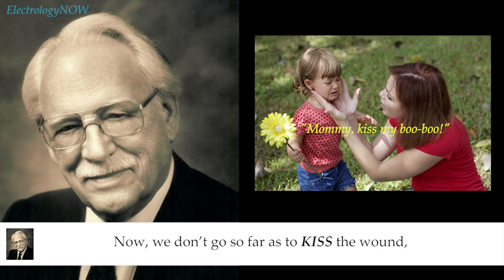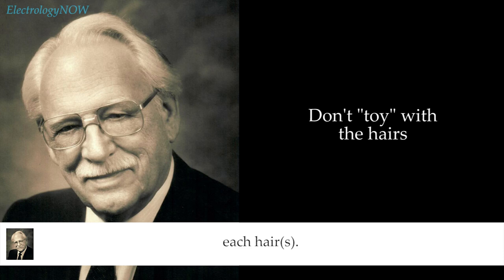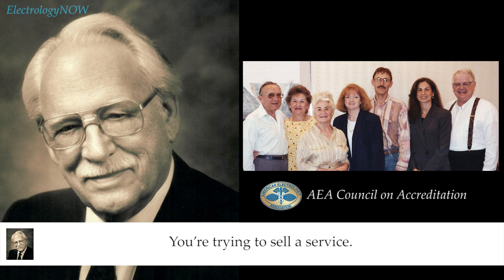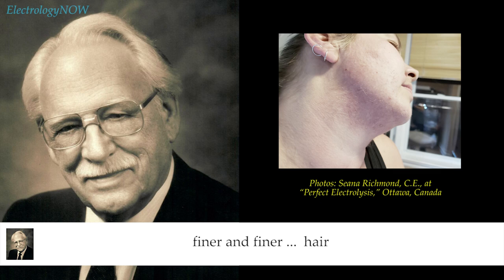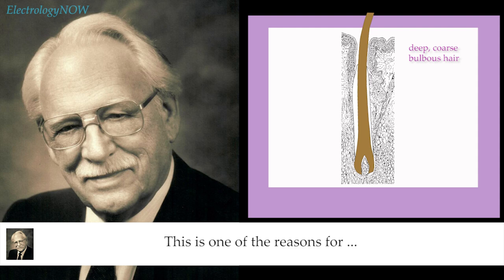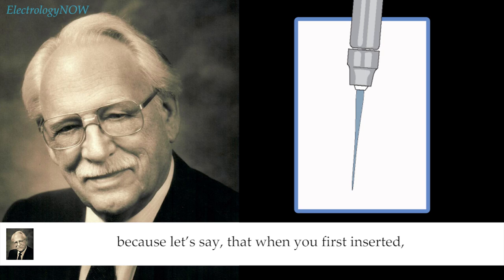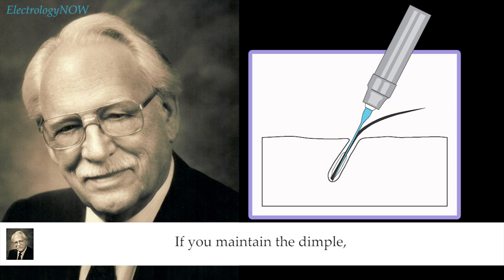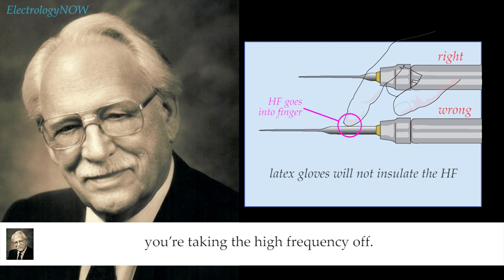Hinkel: Tips and Bad Habits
Hinkel gives valuable tips and discusses common bad habits of electrologists.